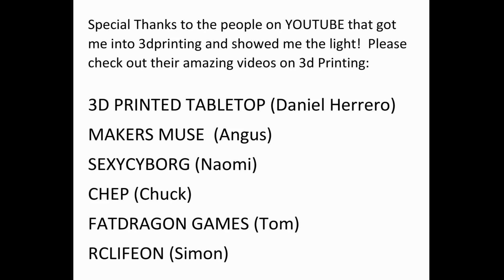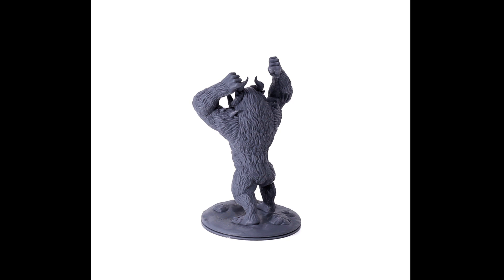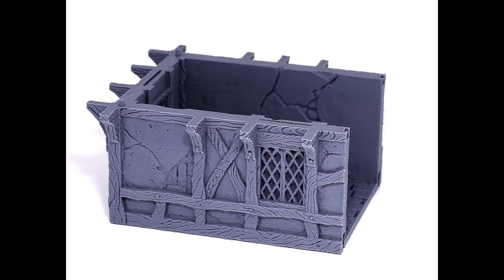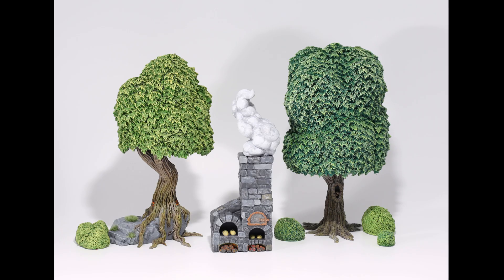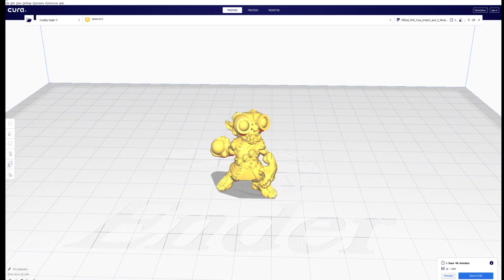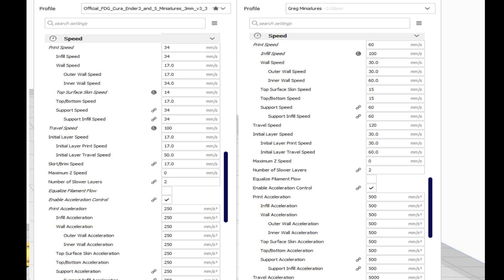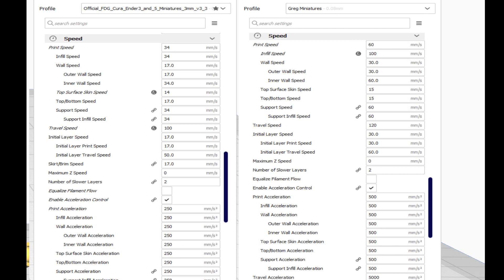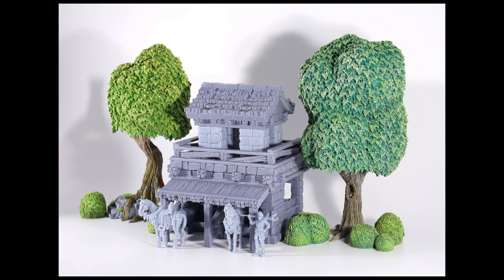Should you really be 3d printing slowly for the best results with miniatures?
Conventional wisdom in our 3D printing community says print slow to get really good results.  But is that really true?  Or can you actually speed everything up and save time and still get amazing results?

Towards the end of the video I compare my speed settings to the most popular profile in use, the Fat Dragon Games Cura profile.

And speaking of Fat Dragon Games, to learn how to build your Ender 3 like I did to get great results you need to follow this video from Tom Tullis carefully: